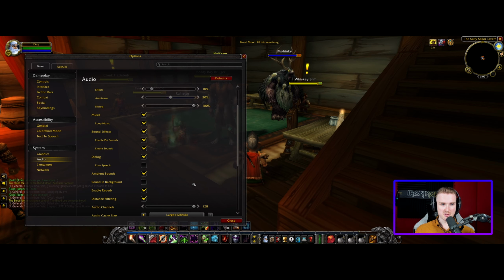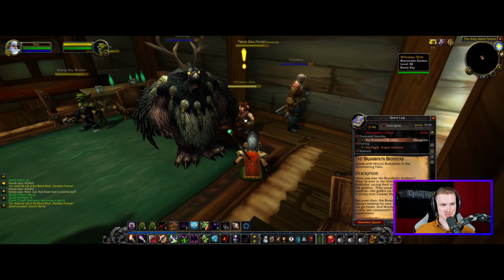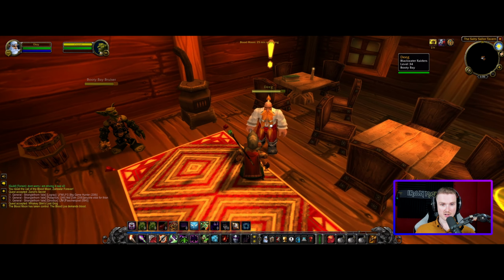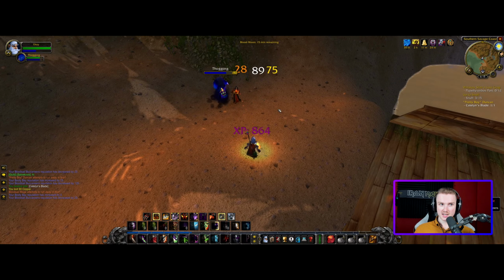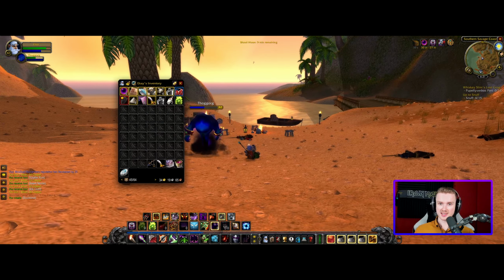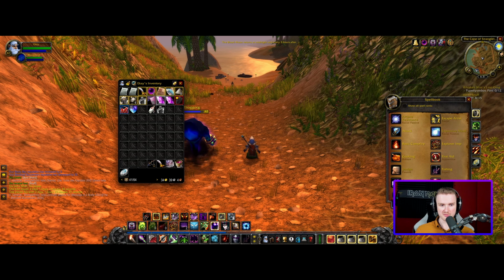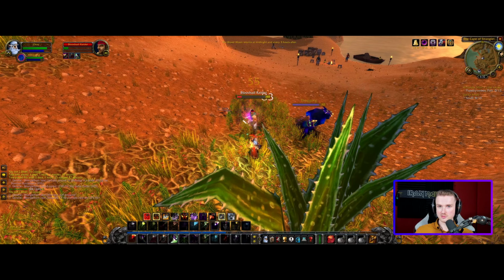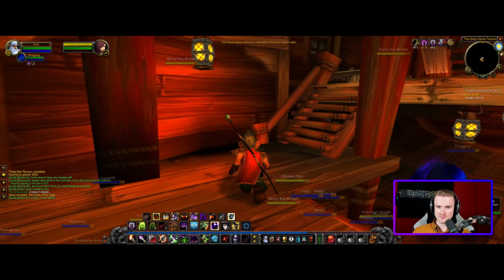Guild Wars 2 Player Tries WoW Classic - Part 80 - A PRETTY BOY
I have been playing mostly Guild Wars 2 as my main MMO for the past decade. Now it's time to really do a proper deep dive into other mmo's. We are starting off with none other than WoW Classic. Man, what a pretty boy.